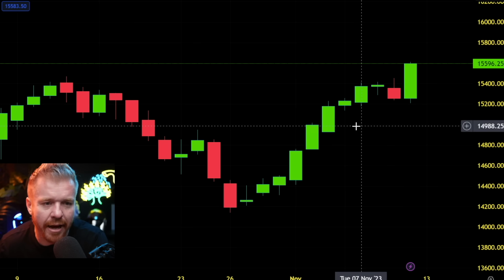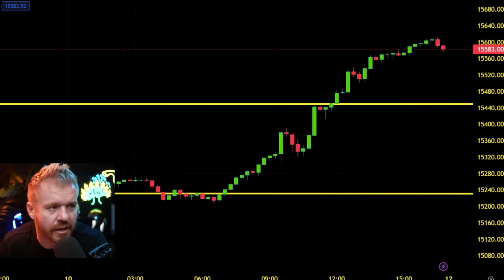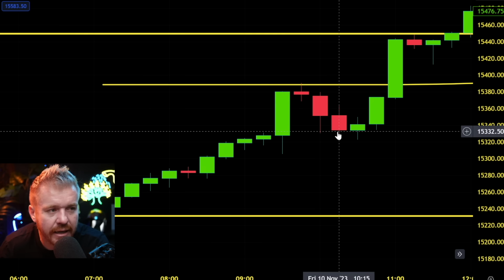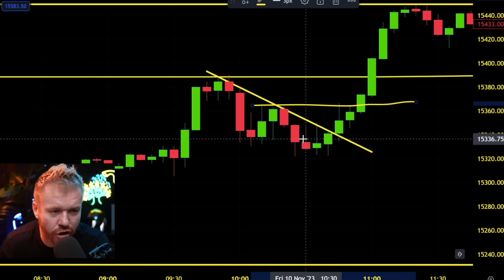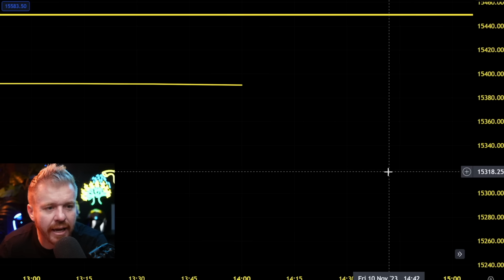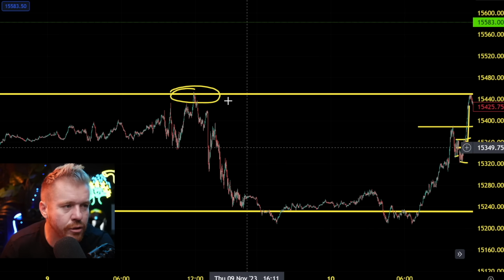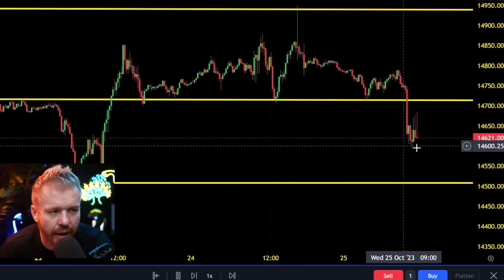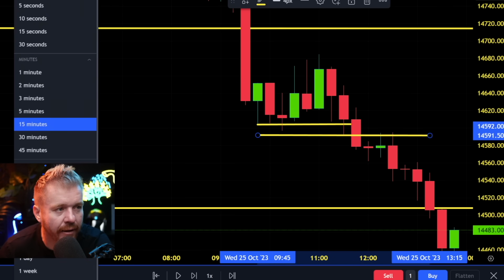Beginner DayTrading Higher TIme Frame Analysis! MUST WATCH!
Beginner DayTrading Higher TIme Frame Analysis is probably one of the biggest issues for most new DayTraders and expert DayTraders alike. It is so important to find your levels on HFT before making a Day Trading plan. Finding the Trend on the HFT will make place a DayTrade that much easier when you are going with the Larger Trend!